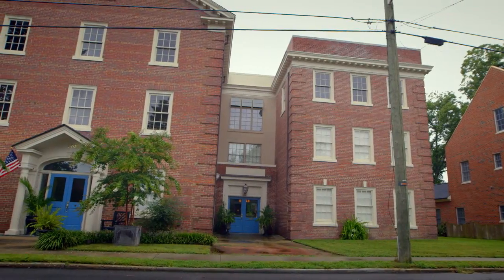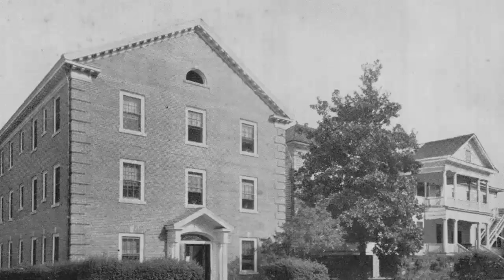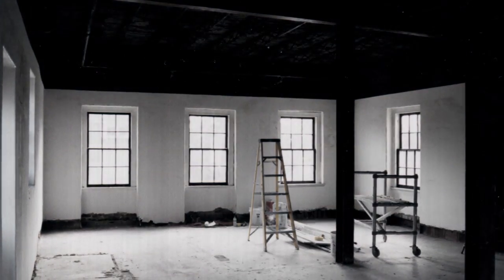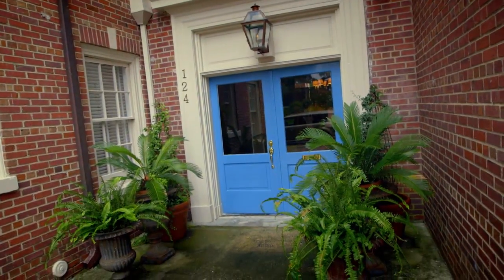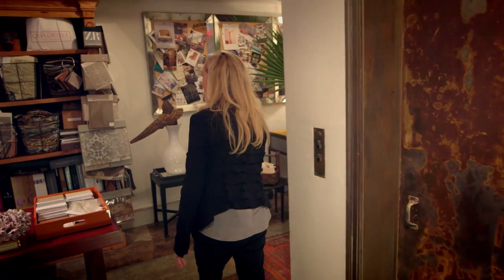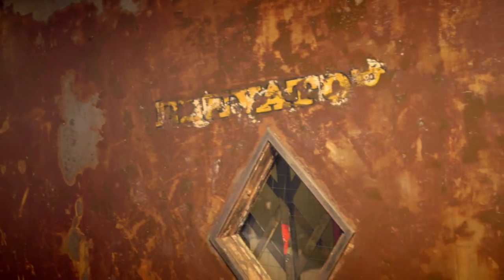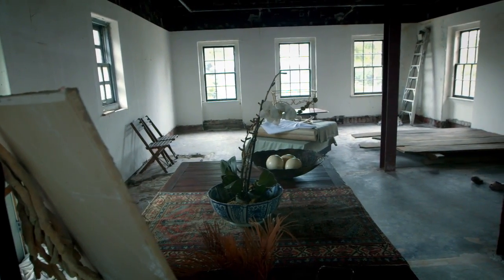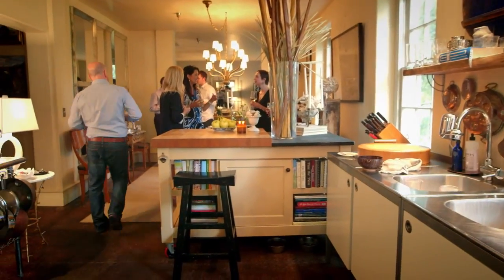You Live in What? Tayloe Hospital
This Segment was shot in Washington, North Carolina